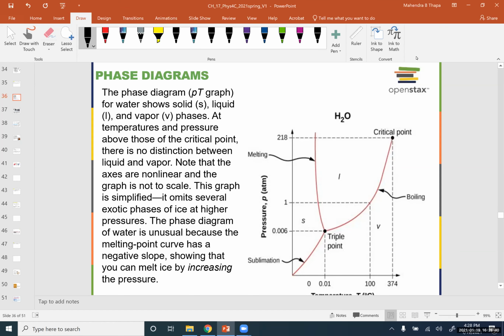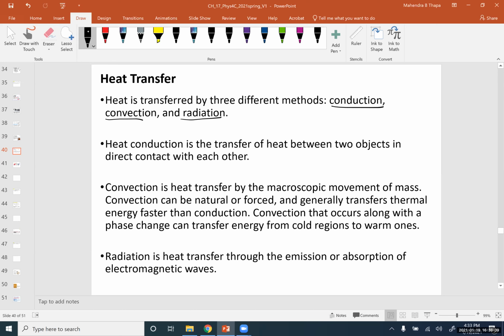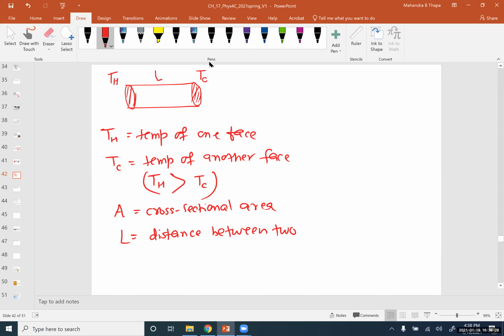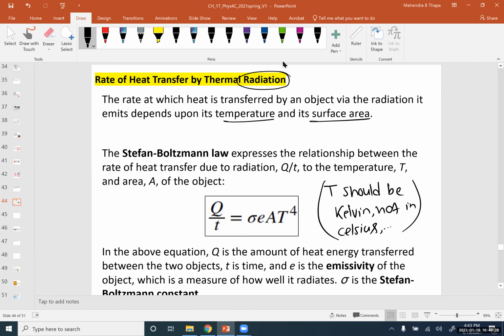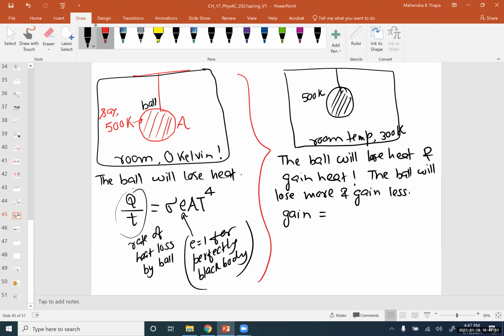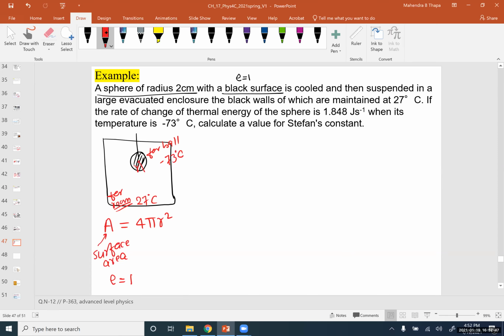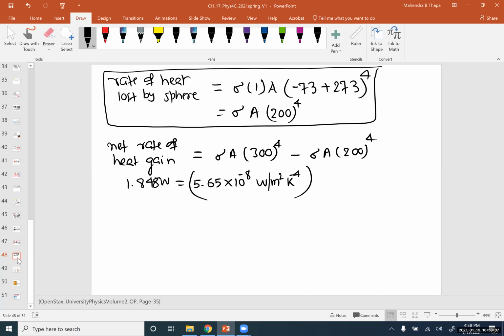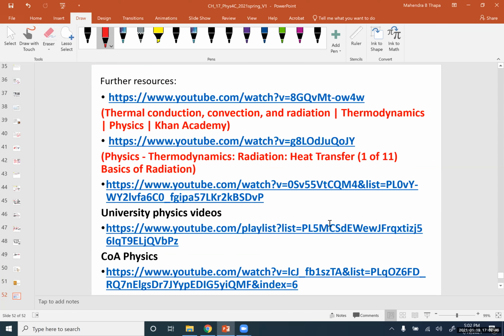OpenStax University Physics, CH_17_C